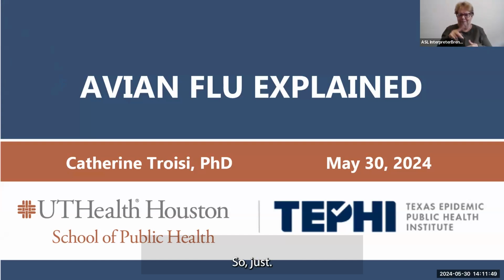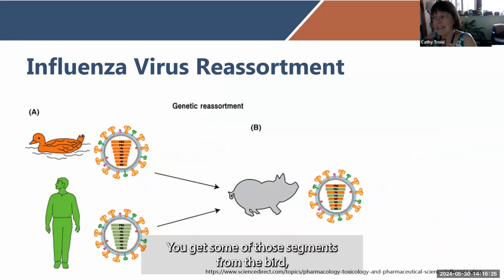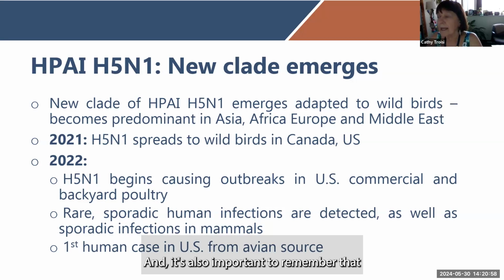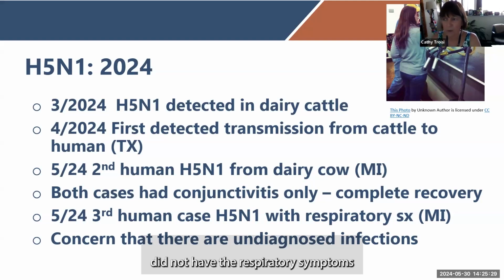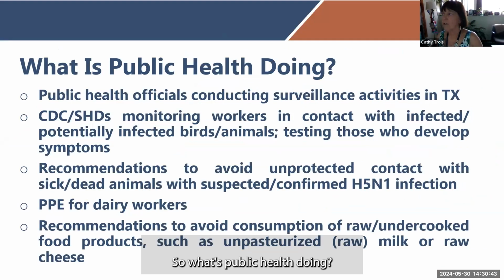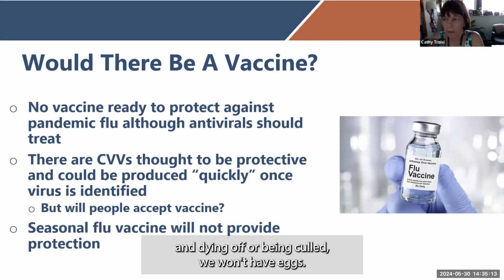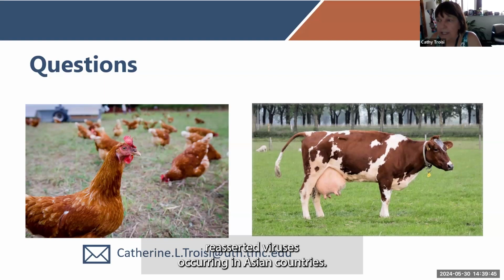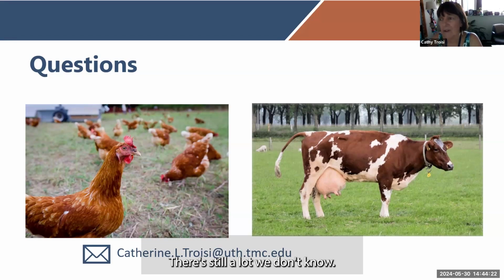Avian Flu Explained as of May 30, 2024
Dr. Catherine Troisi explains the avian influenza situation as of May 30, 2024, in the TEPHI Region 6/5 S Vulnerable Populations Working Group meeting. Please keep in mind the video contains information available at the time recorded, and the situation can change rapidly.